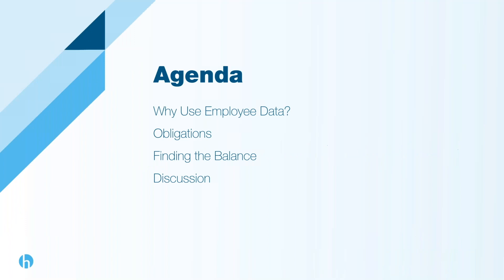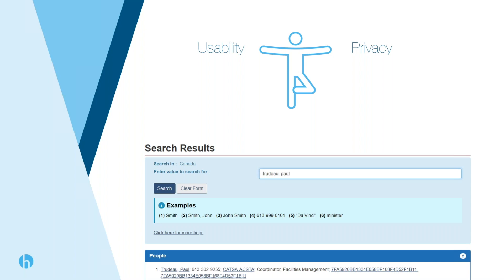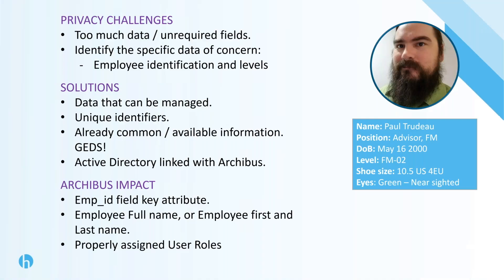Horizant User Group — Employee Data Security & Workplace Solutions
Welcome to the Horizant User Groups!

These sessions aim to provide value and innovation through collaboration and information sharing. We believe the best way to foster problem-solving is by coming together to share successes and ideas about workplace management and Archibus.

Hosted by Horizants Nick Liko and joined this time by Paul Trudeau from the Canadian Air Transport Security Authority (CATSA), this user group will focus on protecting employee data in the Archibus platform.